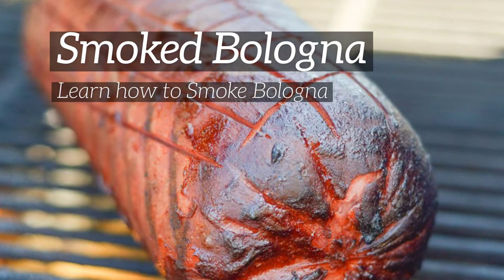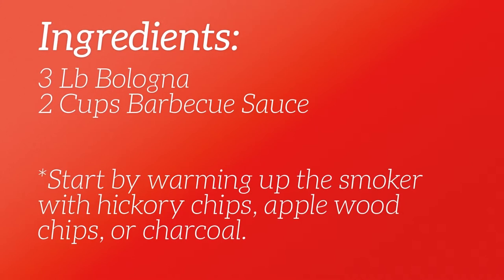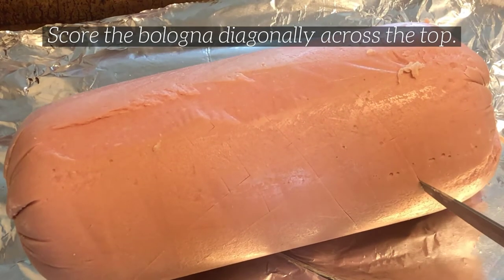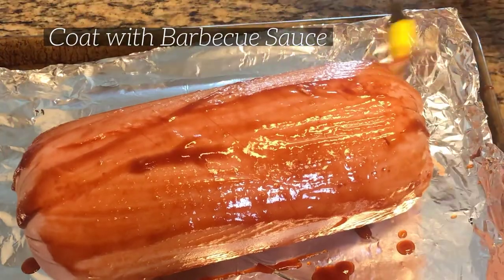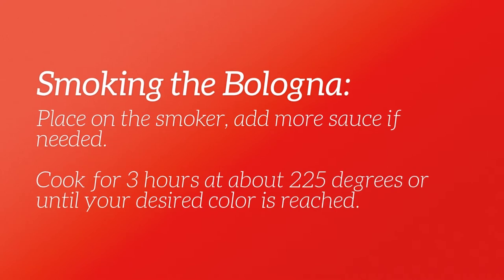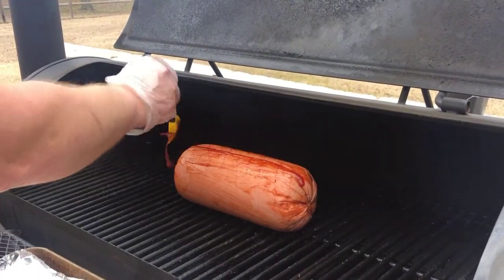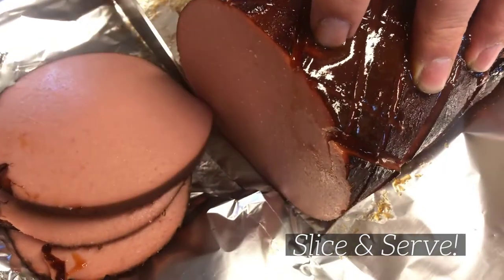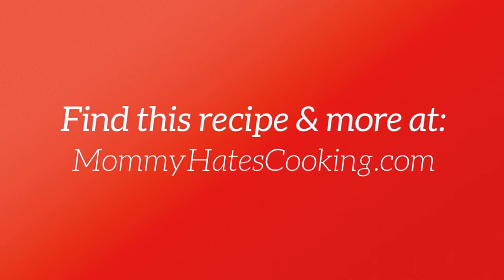How to Smoke Bologna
Get ready for the tastiest bologna, plus make it at home when you learn How to Smoke Bologna in this post.

This is an EASY method!

Head Country Barbecue Sauce